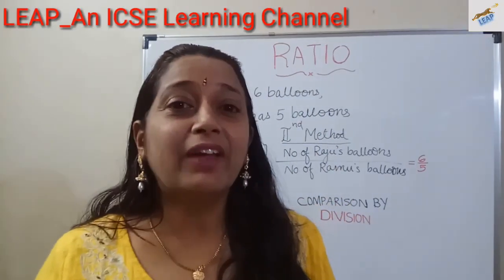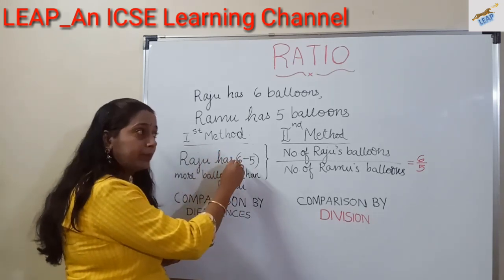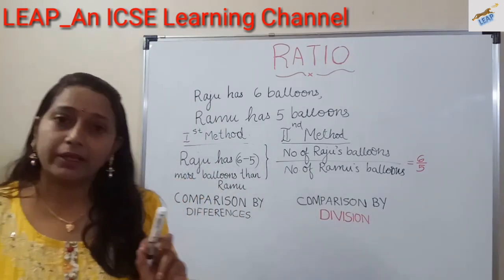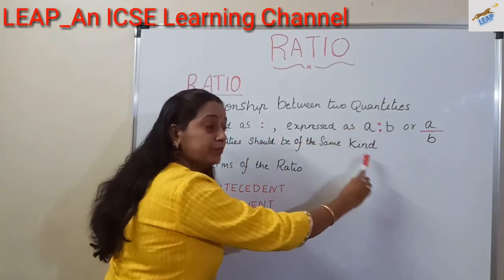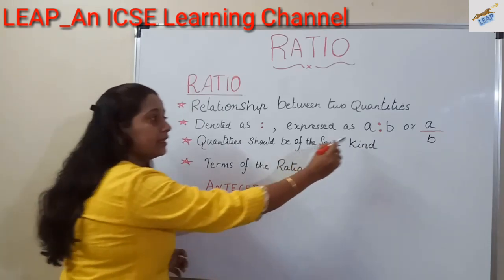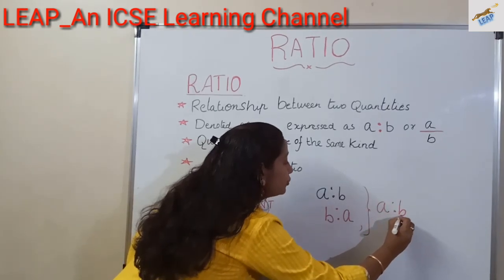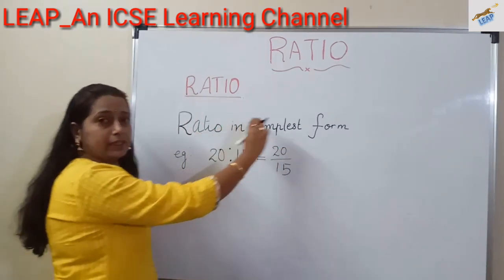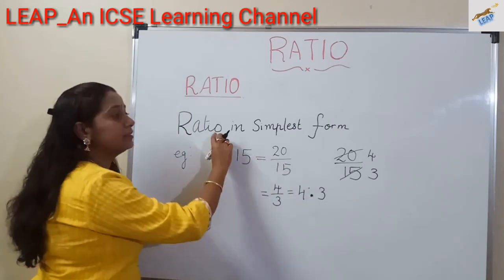Ratio and Proportion (Class5)-Part1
Hello Students,
   A ratio is a relationship between two quantities of the same kind with same unit and is obtained on dividing first quantity by the second.

*The symbol for ratio is :

*A ratio is a pure number

*A ratio must always be expressed in its lowest terms in simplest form

*A ratio has no unit because it is simply a number